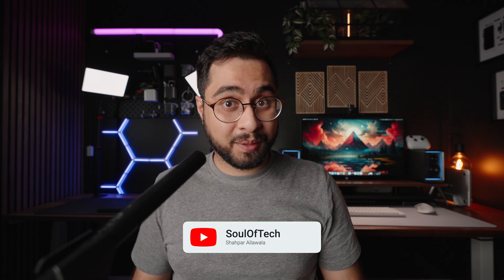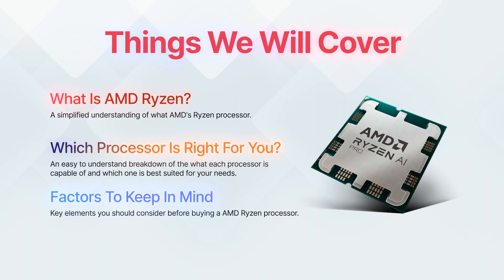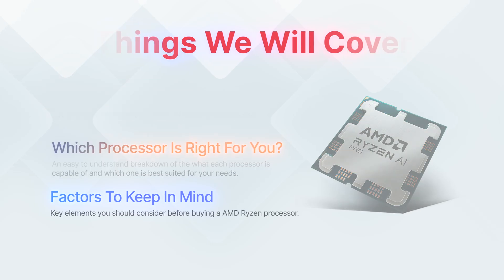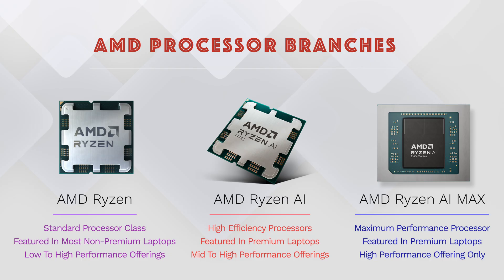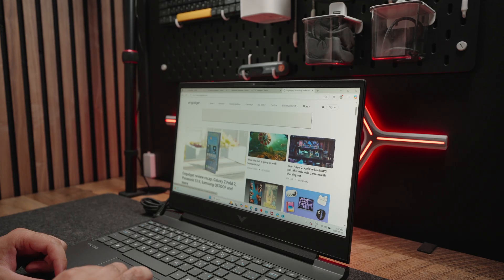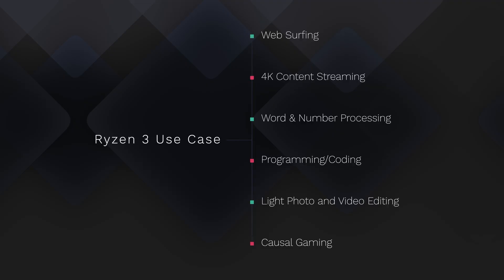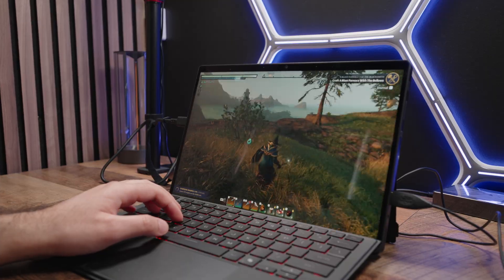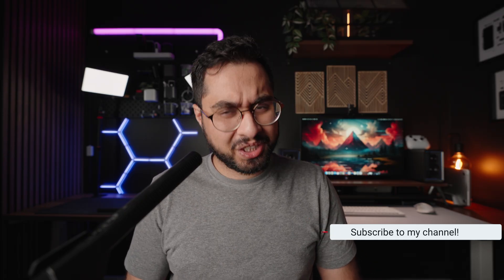AMD's New Ryzen Processors Explained: Super Simple Guide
AMD Ryzen vs Ryzen AI – What’s the Difference? Ryzen AI Explained. AMD has been making waves with its new Ryzen AI processors, but what exactly sets them apart from the regular AMD Ryzen chips we’ve known for years? In this video, I break down the key differences between AMD Ryzen and AMD Ryzen AI.

Chapters:
0:00 Introduction & Caveats
1:16 What is AMD Ryzen?
2:32 Ryzen 3
3:31 Ryzen 5 and AI 5
4:42 Ryzen 7 and AI 7
6:00 Ryzen 9 and AI 9
7:40 Ryzen AI Max
9:04 Summary and Recap